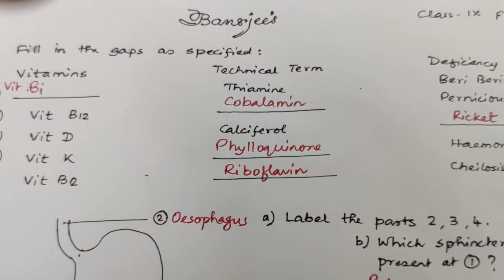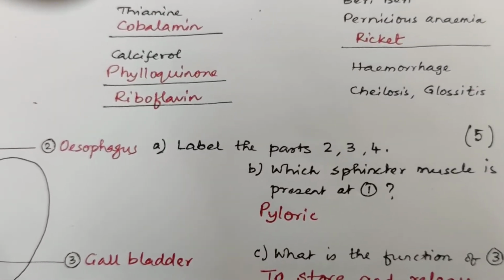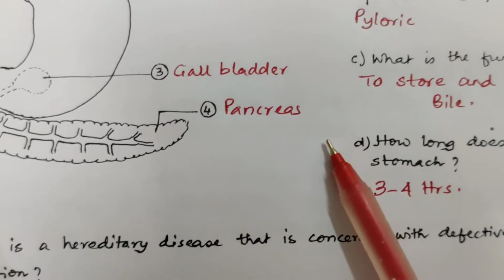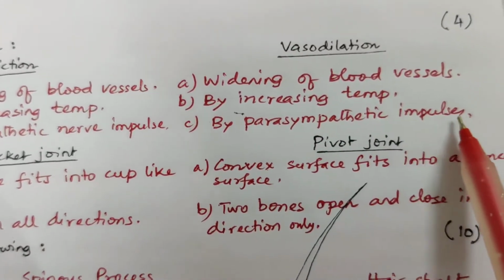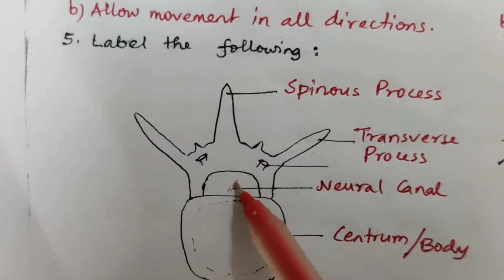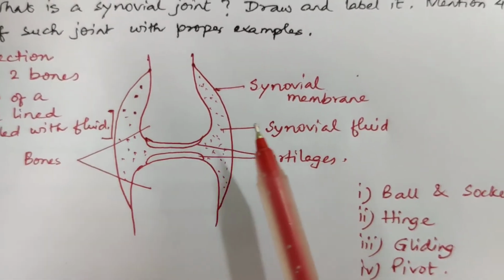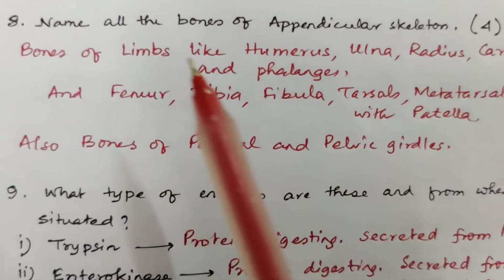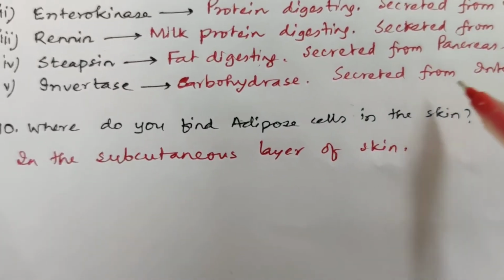ICSE BIOLOGY MOCK TEST SERIES FOR CLASS 9 FULLY SOLVED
Hello friends
This is my YouTube channel Sudipto Banerjee Vidyasagar and I am Sudipto sir.

This is an effort to answer the questions with proper keywords because lengthy answers do not carry more marks. It's just misuse of time and energy.

With regards
Sudipto Banerjee